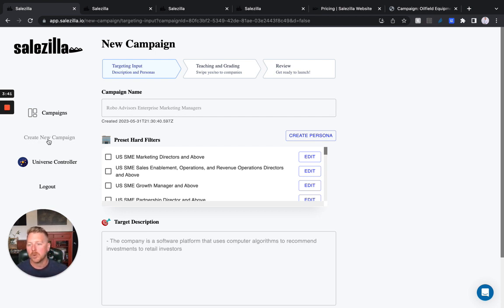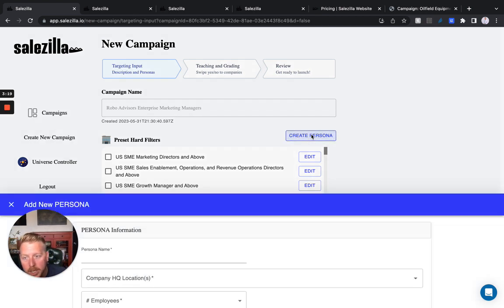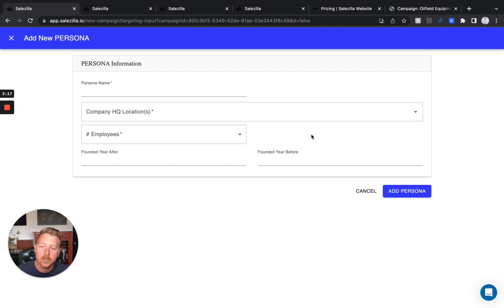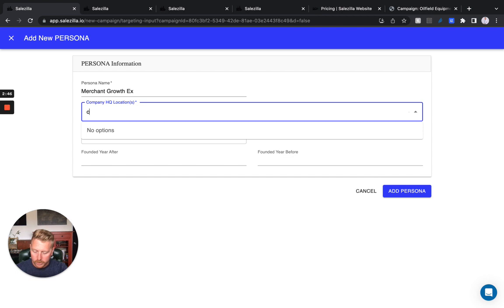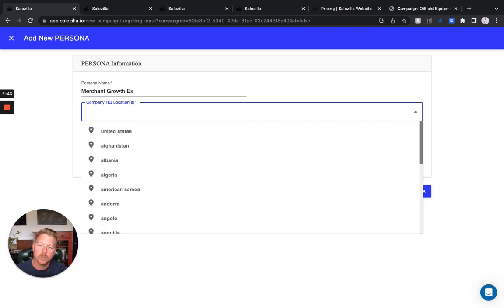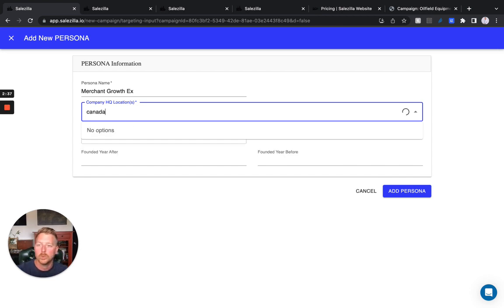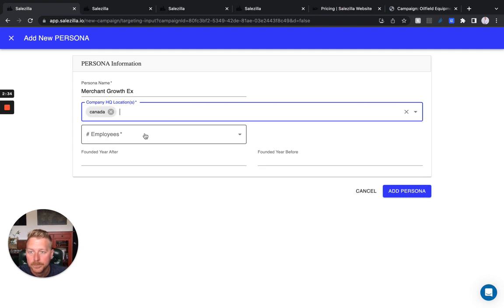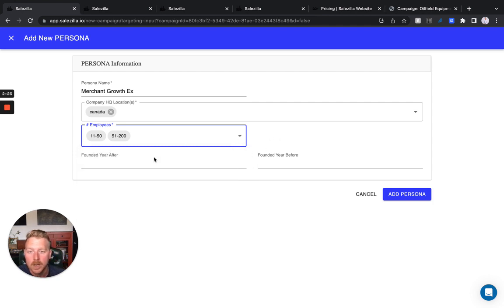1. How to create a new campaign on Salezilla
Build precise prospect lists in under 10 minutes.
Salezilla uses the latest and greatest in generative AI to help you create precise prospect lists within minutes.
Tell our AI your ideal customer profile in plain English, and watch it find 99% accurate lead lists and personalize the outreach for you.